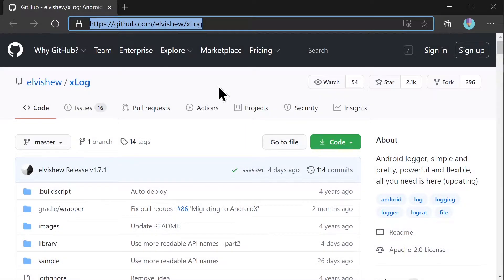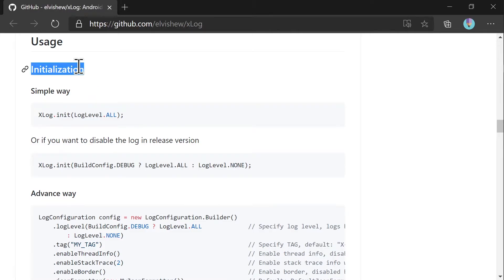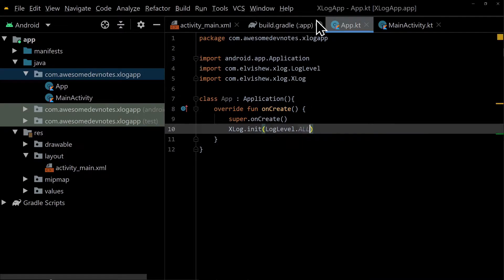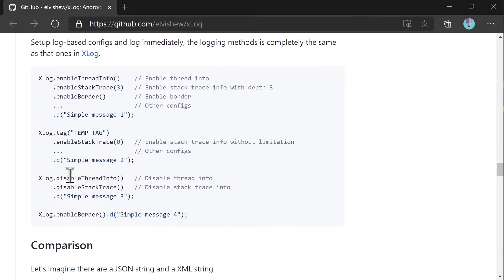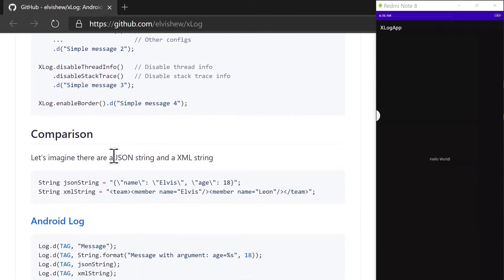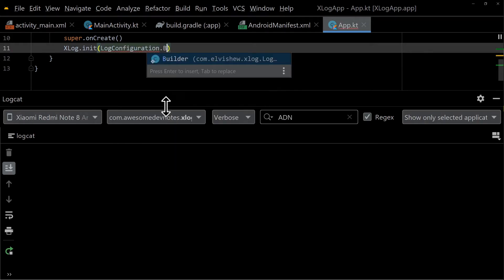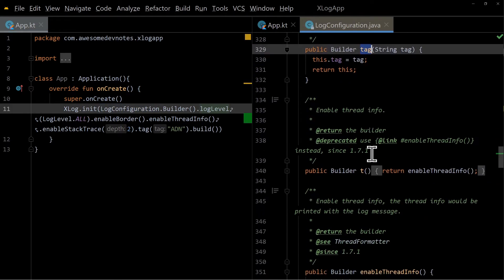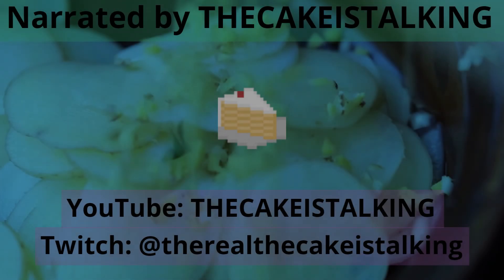XLog - Android logger, simple and pretty, powerful and flexible, all you need is here.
Narrated by THECAKEISTALKING

Edited by Atharva Saraf

Lightweight and pretty, powerful and flexible logger for android and java, can print the log to Logcat, Console and Files, or anywhere if you like.

Powered by Android Dev Notes